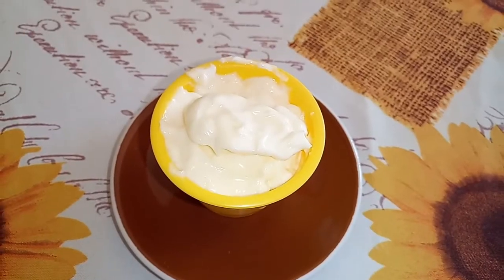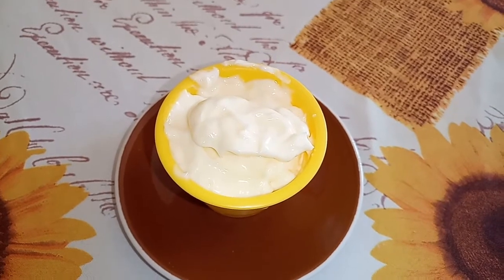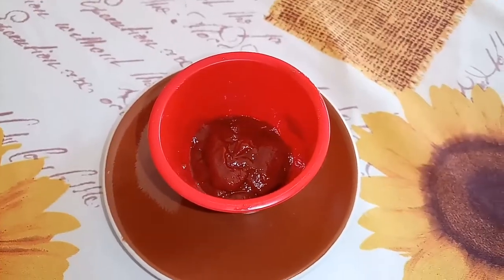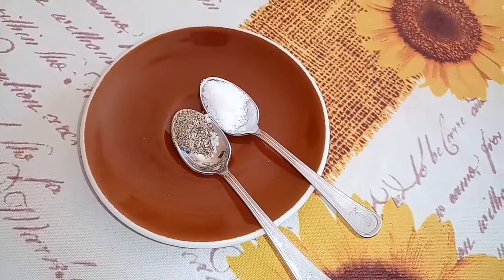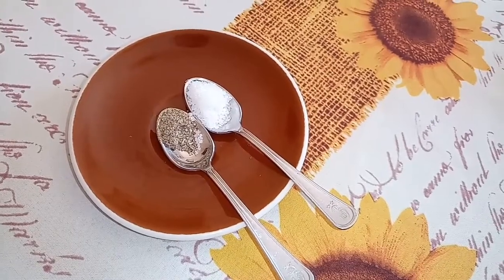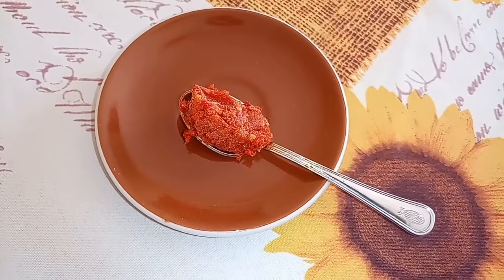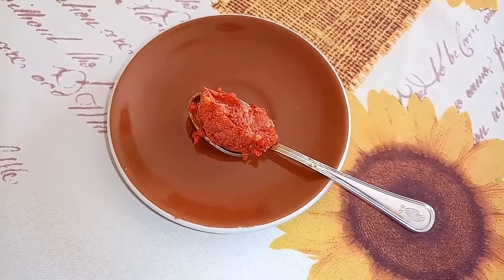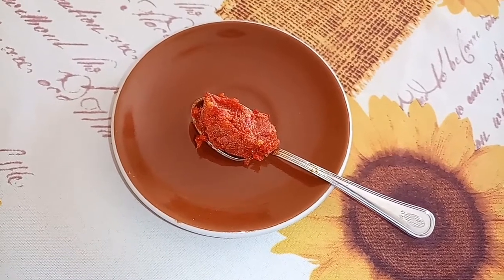SALSA ALGERINA# 🍽🍽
INGREDIENTI:
3 CUCCHIAI DI MAIONESE
1 CUCCHIAIO DI KETCHUP
MEZZO CUCCHIAINO DI SALE
MEZZO CUCCHIAINO DI PEPE NERO
1 CUCCHIAINO DI (HARISSA) SALSA TIPICA DEL NORD AFRICA
MEZZA CIPOLLA PICCOLA